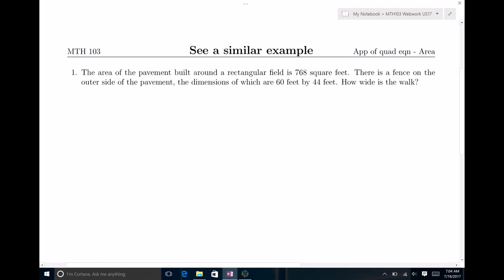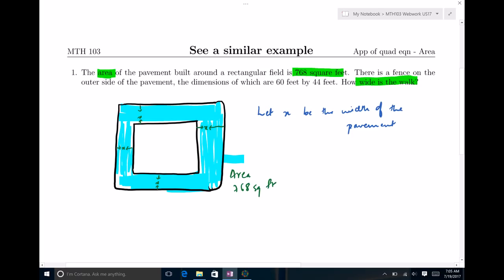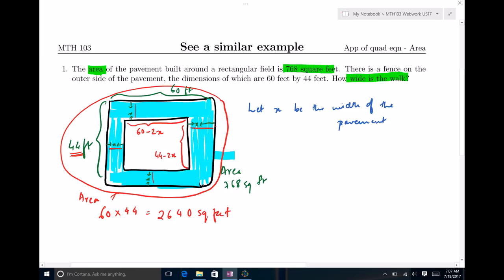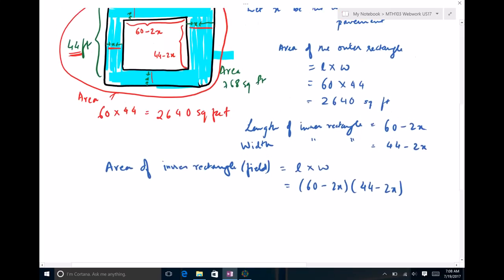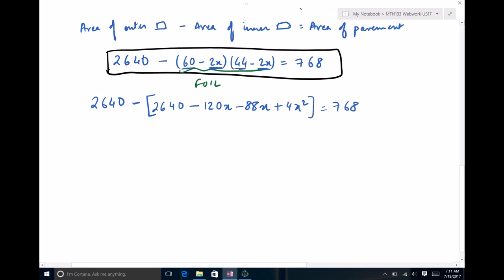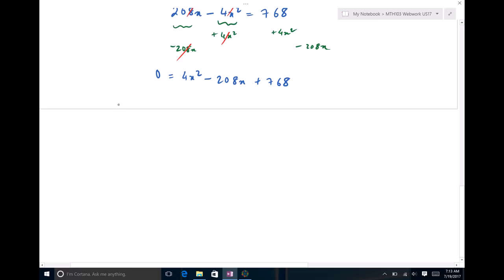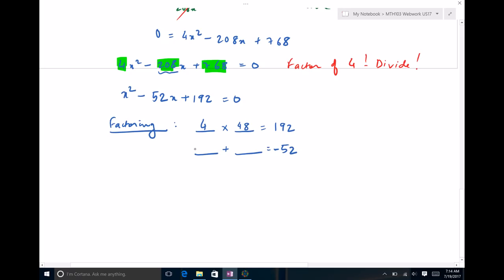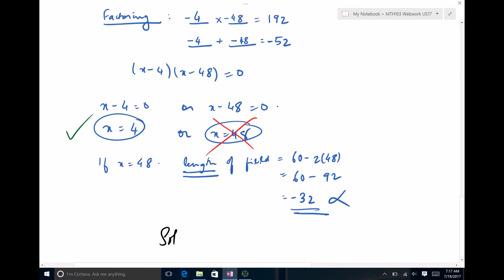Application of Quadratic Equations - Area 1.4 04